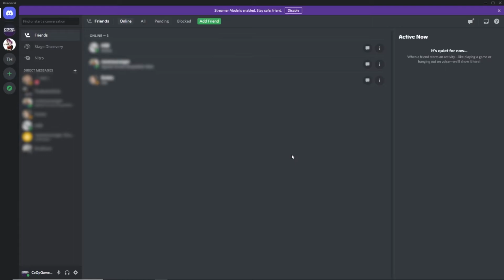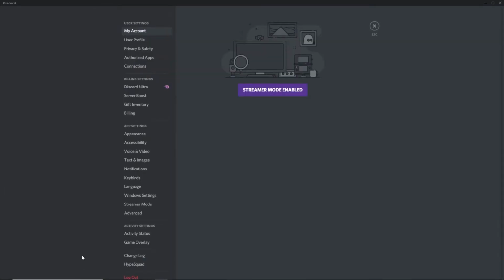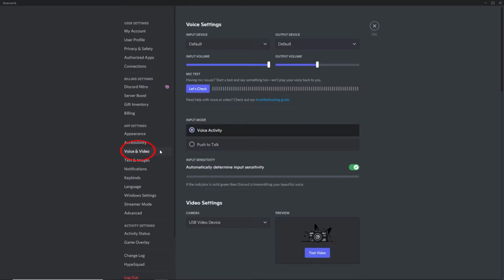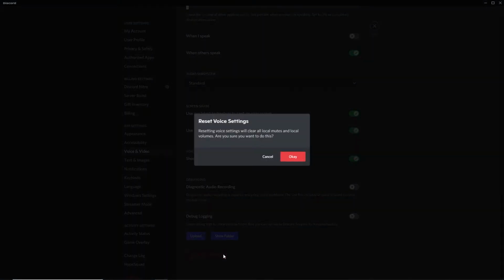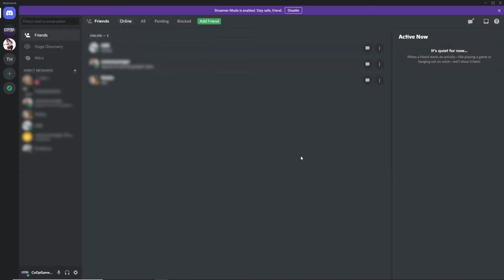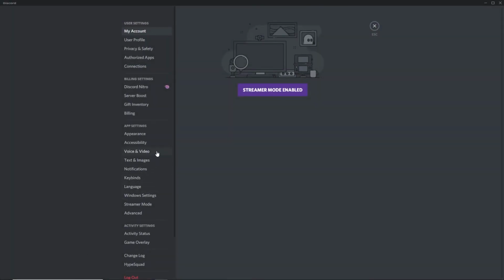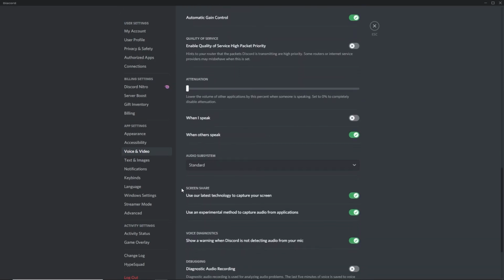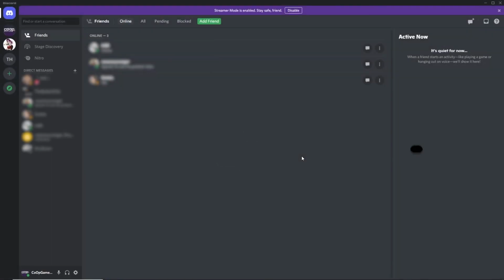How To Fix Screen Share Audio In Discord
Hey everyone! In this quick tech how-to video, I’m going to show you how to fix screen share audio when it isn’t working in Discord. Audio issues can be difficult to solve, especially when you consider that not everyone has the exact same setup.

And just a quick note, some desktop apps restrict audio output through screen sharing with Discord but that’s beyond the scope of this video. We are going to cover the most common solutions. For the purpose of this video, I’m going to assume you have already restarted your pc and tried to screen share in discord again. If not, then that’s the first thing you should try. I know… everybody always has restart as the first step in troubleshooting, I get it.

Okay, that didn’t work, what’s a real step we can take. Let’s try resetting the voice and video settings. With discord open, click on the Settings icon found near the bottom left of the discord window.

On the left-hand side, you will see the words Voice and Video, click on that to open the voice and video settings. Scroll down through these settings and at the bottom, you should see reset voice settings. Click on that, and then select okay. Then test screen sharing again. If that didn’t work, let's use the discord legacy audio subsystem.

To do this, go back to your settings by clicking the settings icon. Click voice and video once more and scroll almost to the very bottom and find the text “Audio Subsystem” click this dropdown and select legacy. Select okay to save the changes.

These solutions should fix most screen share audio issues in Discord.